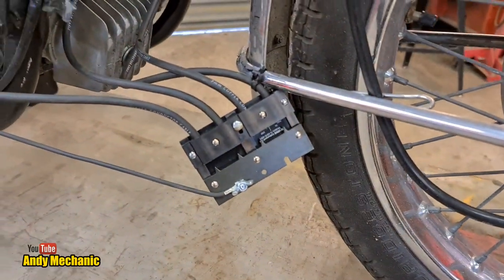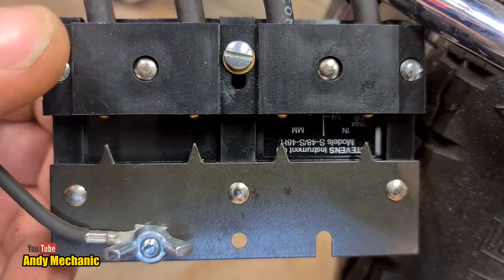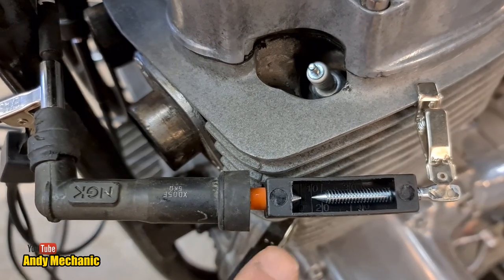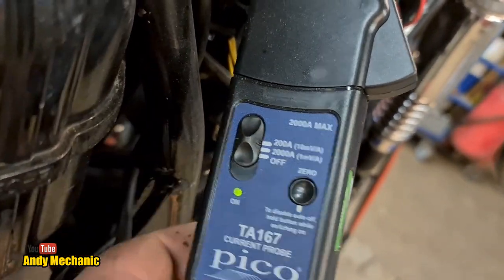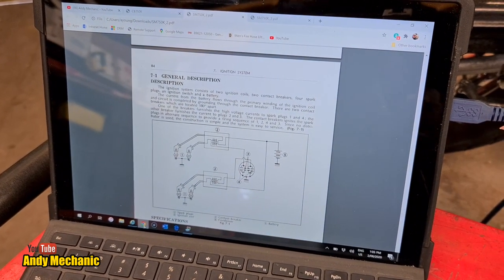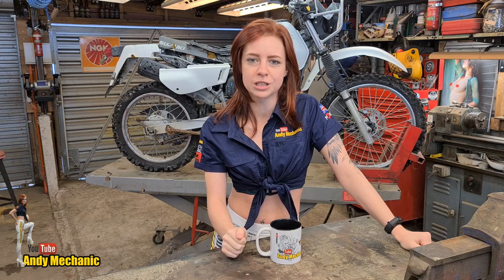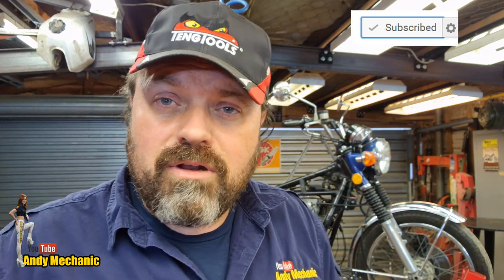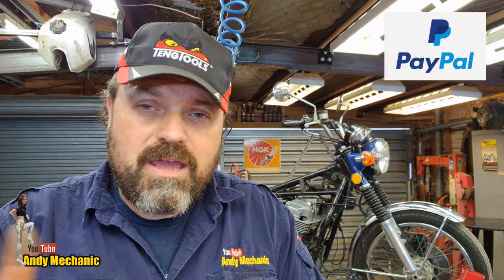Honda CB750 K2 - back on the road Ep.3 Spark & compression tests #1865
So why is this engine so hard to start from cold & cylinder #2 only firing once the engine has warmed up? Time to do some diagnostics...

Andy

Auckland
Post Code 1142
New Zealand

Andy